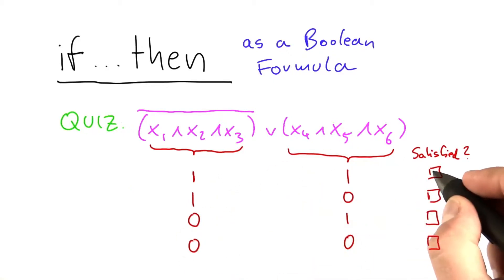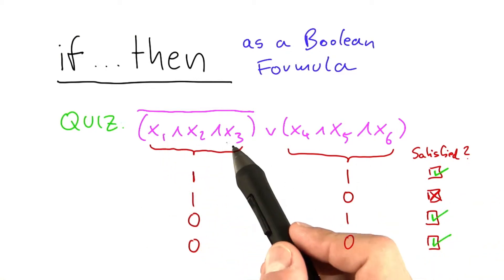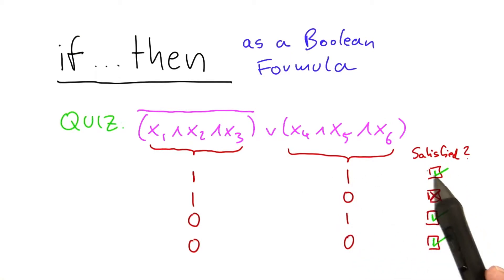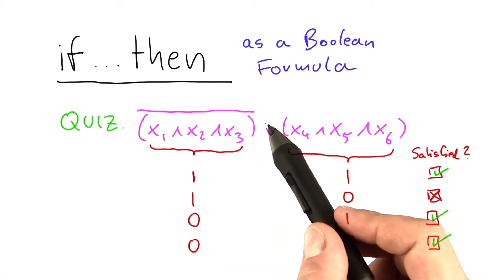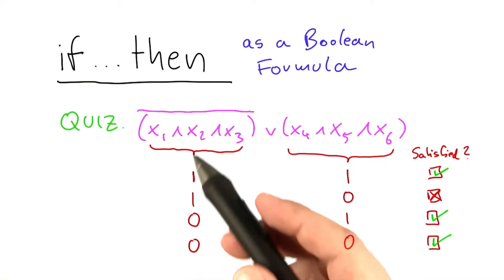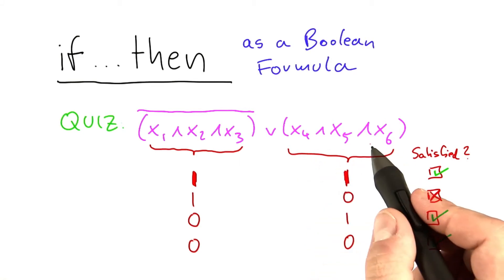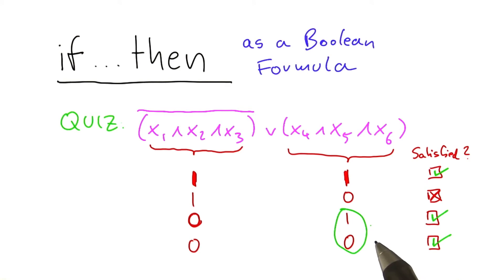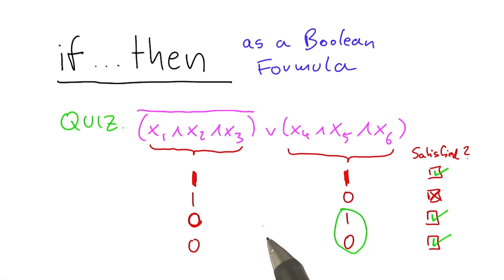Behavior Solution - Intro to Theoretical Computer Science